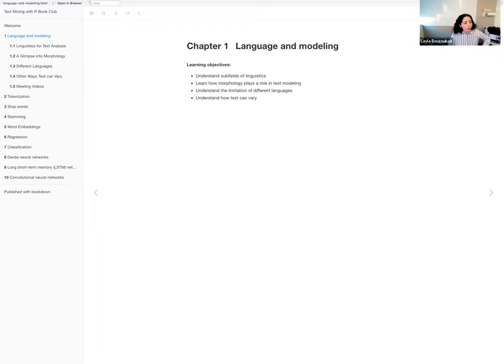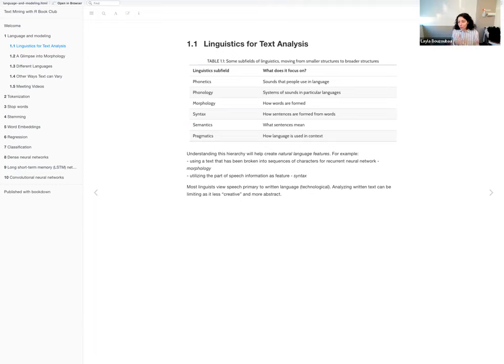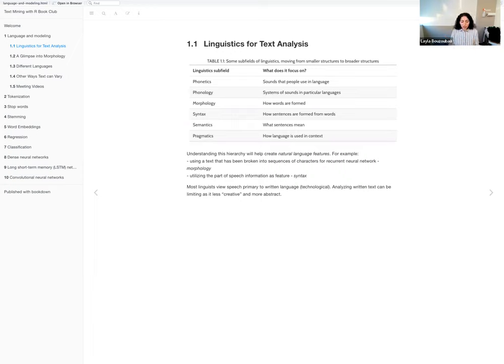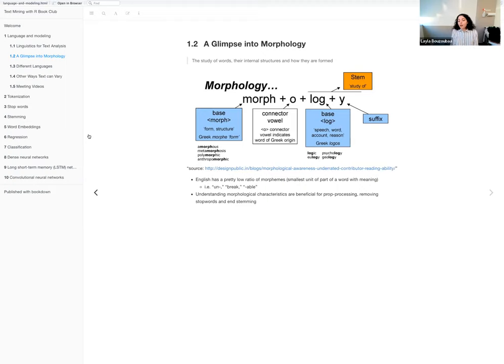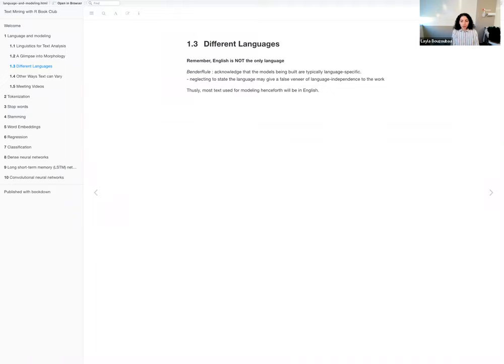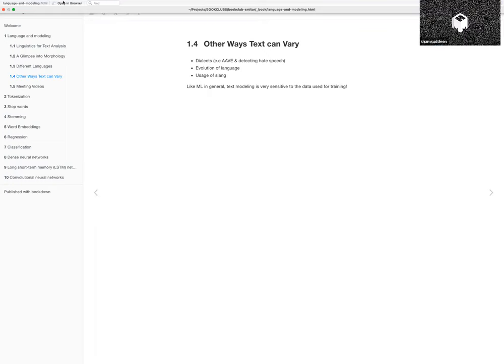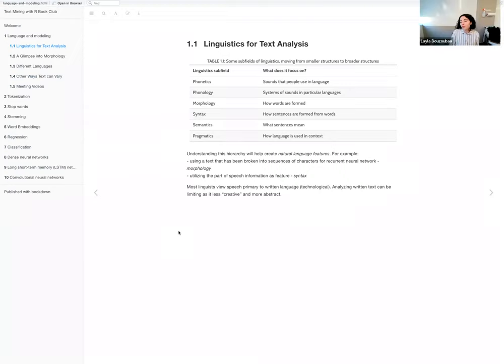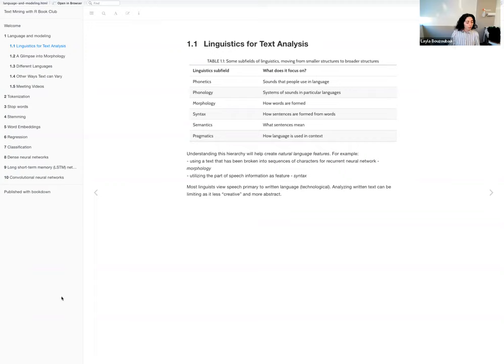SMLTAR: Language and Modeling (smltar01 1)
Layla Bouzoubaa kicks off a new cohort by presenting Chapter 1 ("Language and Modeling") from Supervised Machine Learning for Text Analysis in R by Emil Hvitfeldt and Julia Silge on 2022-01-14, to the R4DS Supervised Machine Learning for Text Analysis in R Book Club. Cohort 1